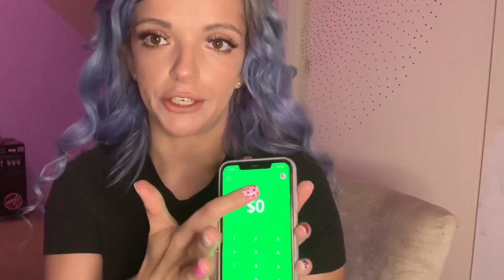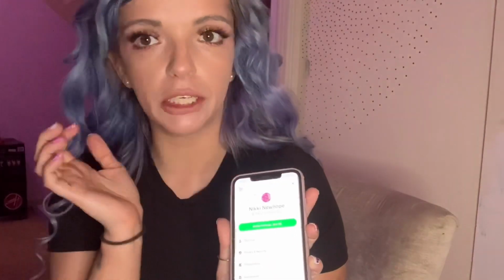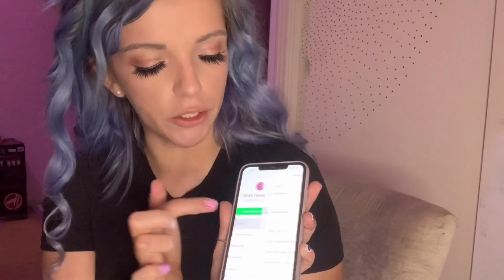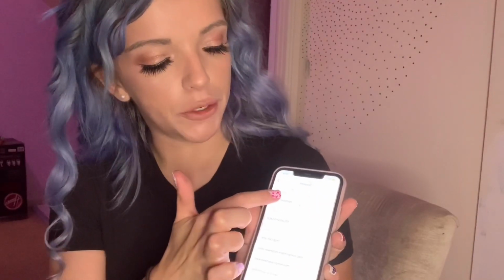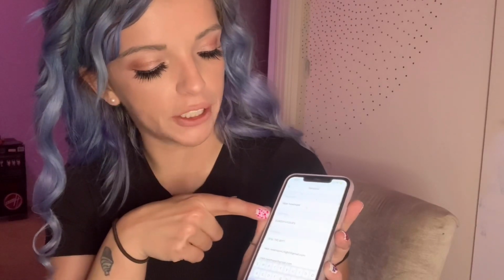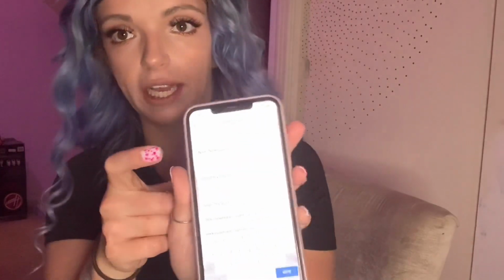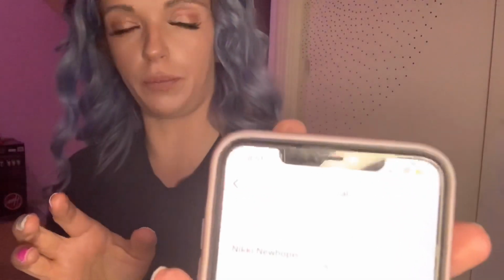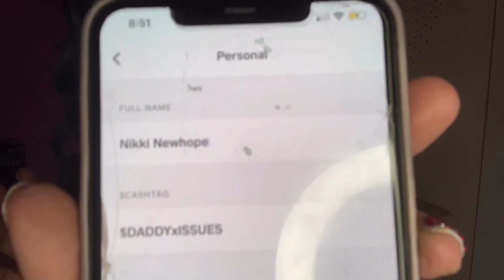DM q&a “how do I change my name on my cashapp” + other cashapp info